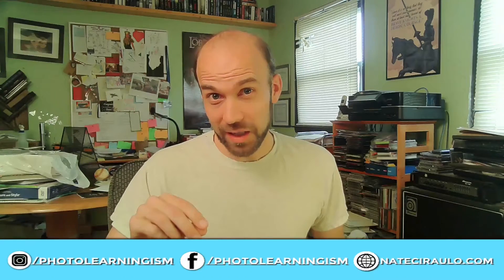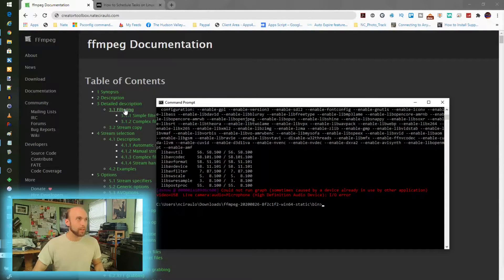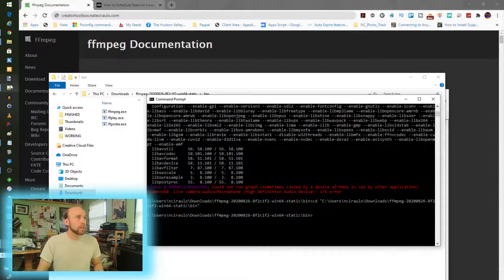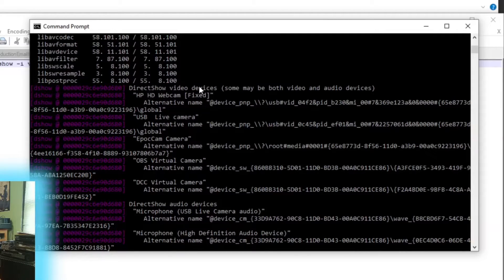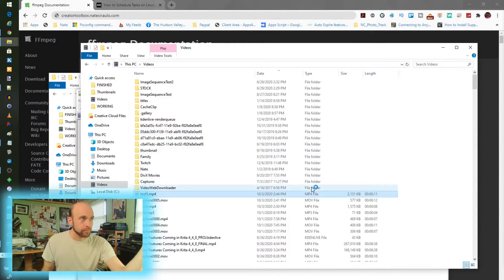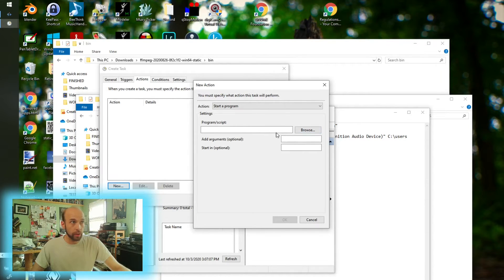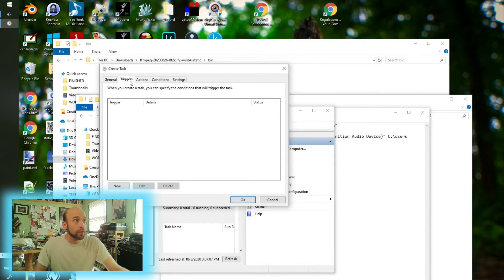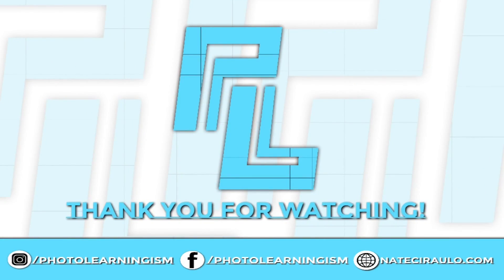Using FFMPEG for Video and Audio with Command Line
See how FFMPEG fits into Krita, KDENlive, and supports command-line based audio and video recording!